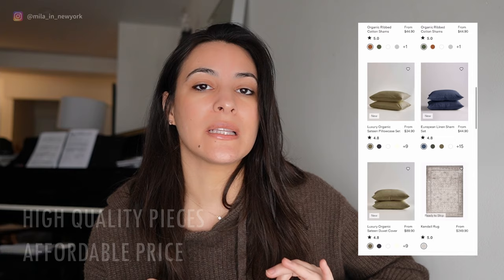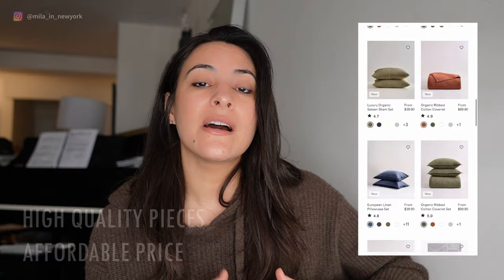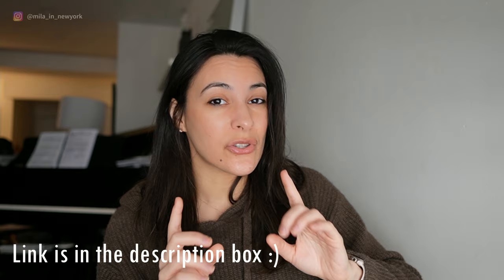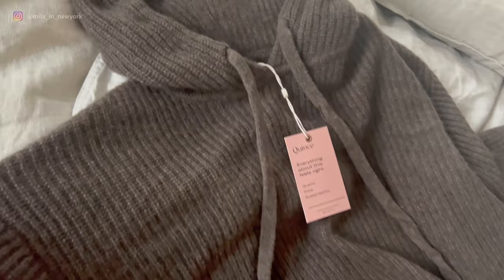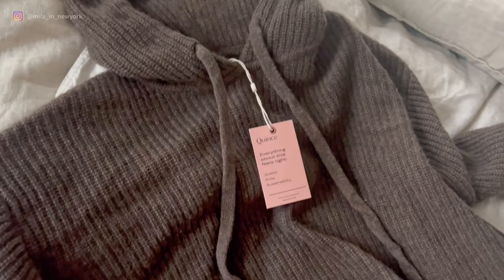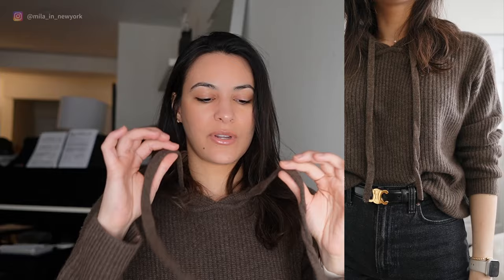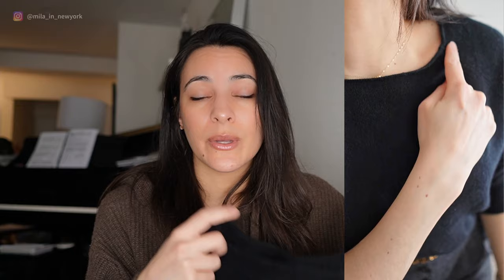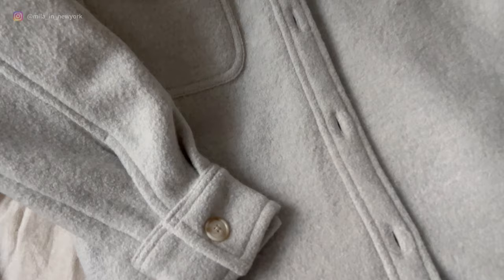Fall and Winter ESSENTIALS with QUINCE - Quince review and try-on haul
Leather Shirt Jacket in mushroom

Other pieces shown/mentioned:
Sezane Wallace Shorts size 38 (6) dark grey in wool
Brown Washable Silk Cowl Neck top size 4 (S)

My partnerships

🤍The Jacket Maker MILA10 (10% 0ff)

Sizes I normally wear:
Tops: S / XS (4 mostly,)
Bottoms: Small (4/6)
Dresses: Small (4/6)
Denim: 27